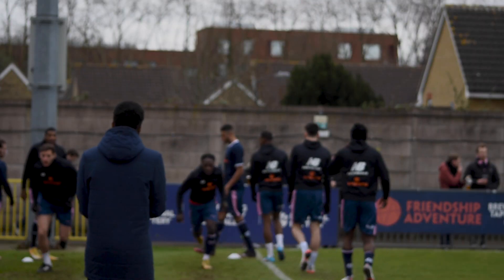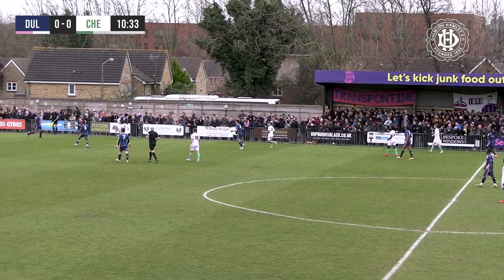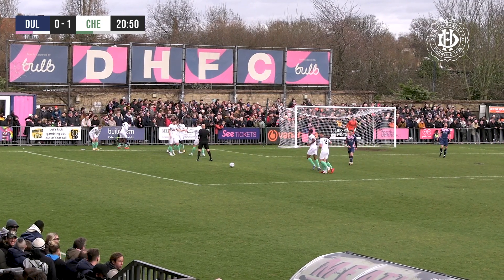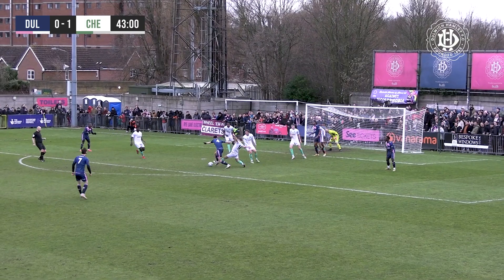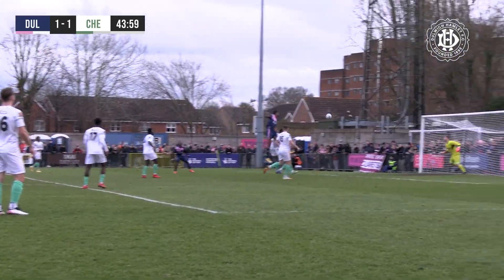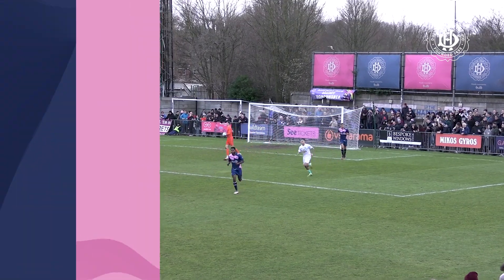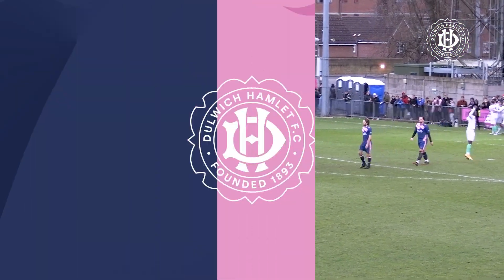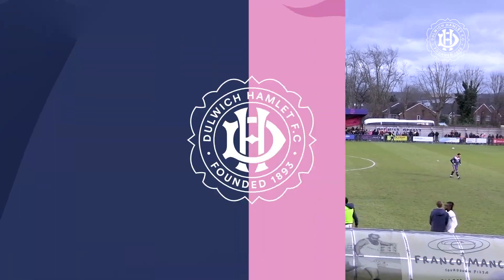HAMLET HIGHLIGHTS: Dulwich Hamlet vs Chelmsford City | National League South | 05/02/2022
DHFCTV DHFC | Match highlights of Dulwich Hamlet vs Chelmsford City from the National League South, on the 5th of February 2022, at Champion Hill.

COVER PHOTO CRED: Mark Lockie & Tom Day
FILMED BY: Owen Leworthy & Tom Day
COMMENTARY BY: Ryan Matthews
EDITED BY: Tom Day